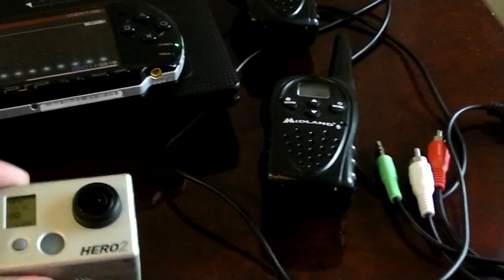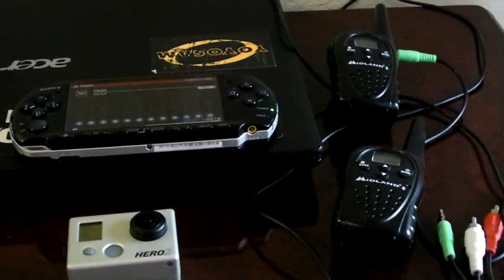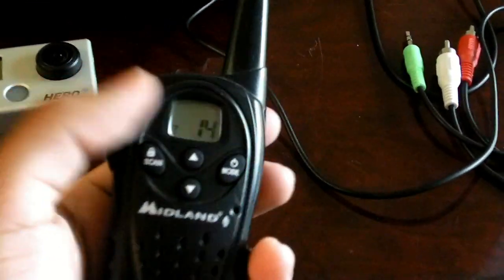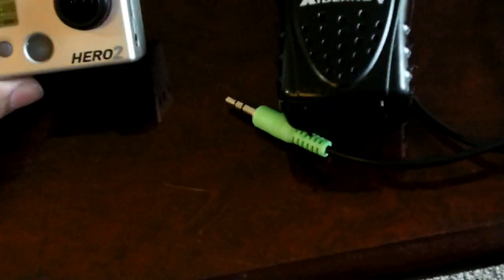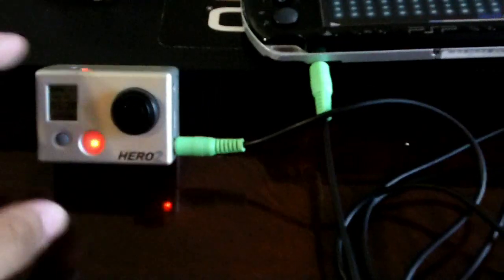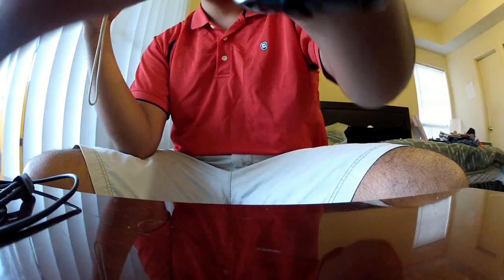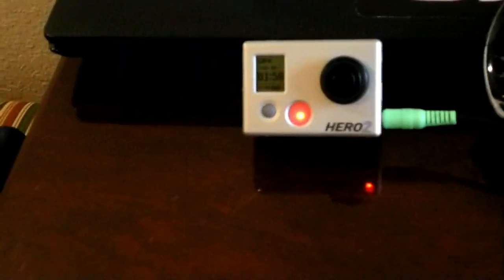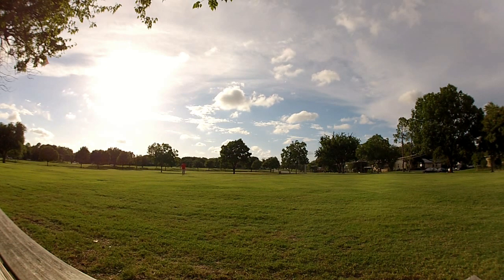GoPro HD Hero2 Wireless Microphone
Used a pair of walkie talkies as an external wireless microphone on my GoPro HD HERO2.